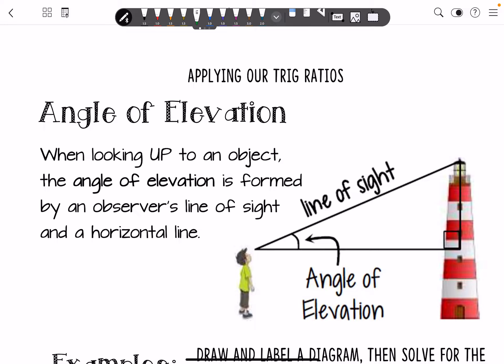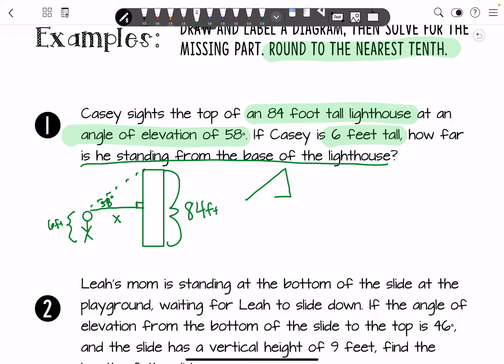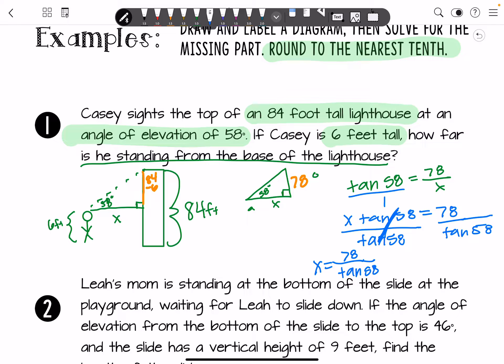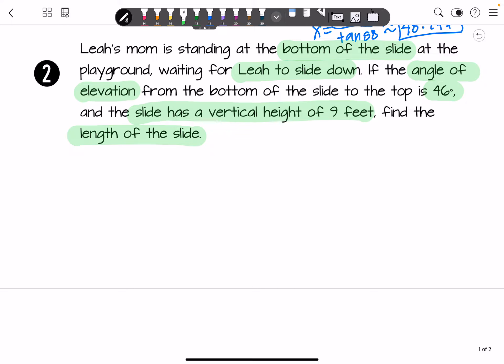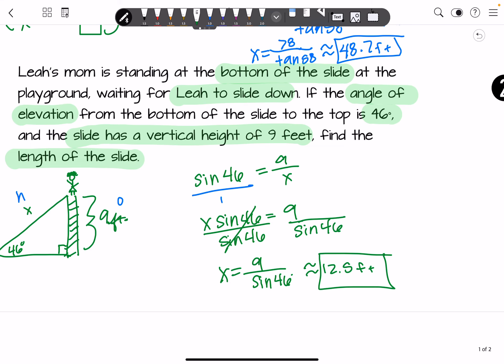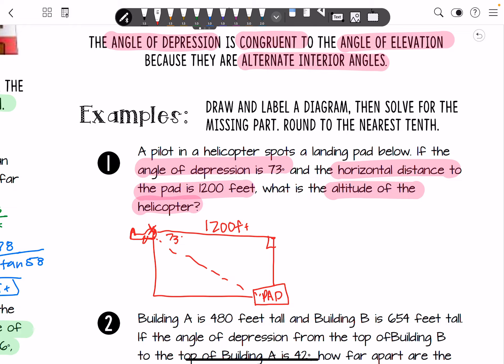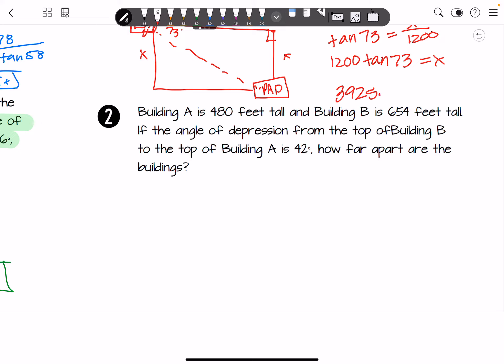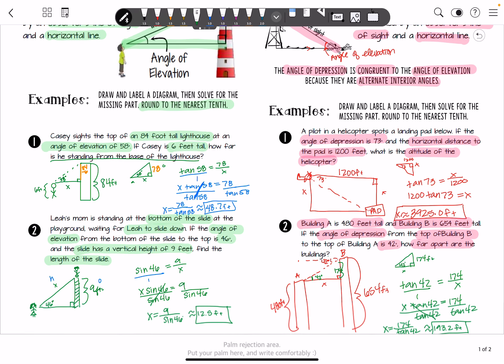Angles of elevation and depression